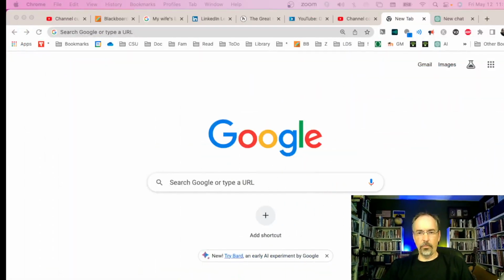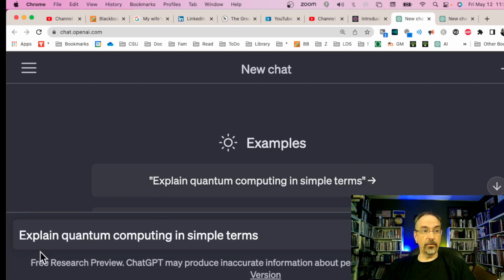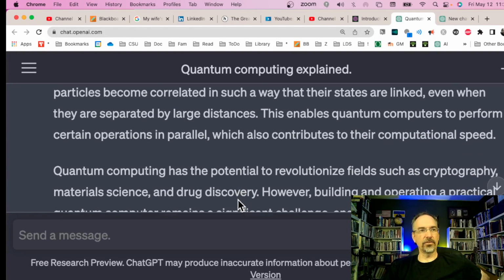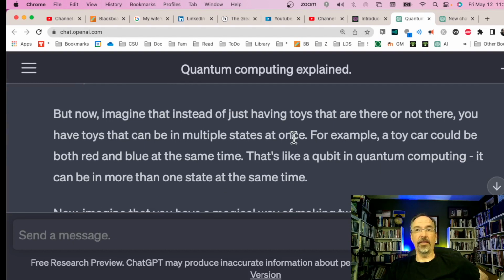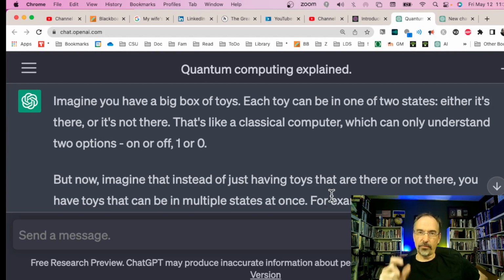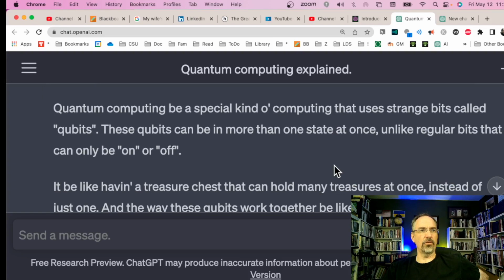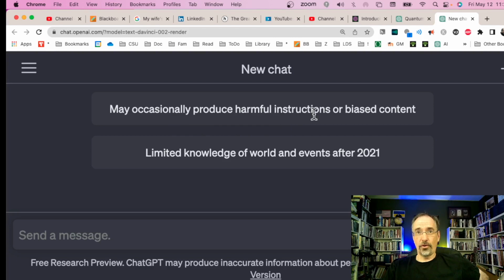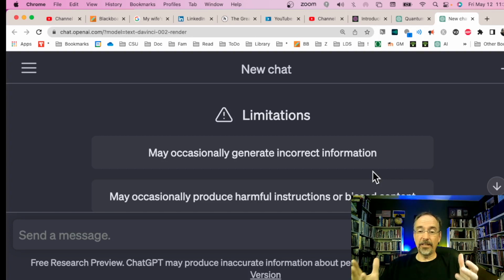LEARN HOW CHAT GPT (FOR BEGINNERS)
This is a beginner's tutorial or guide for Chat GPT.